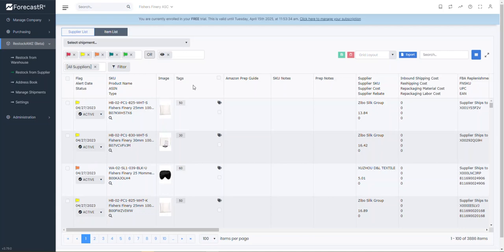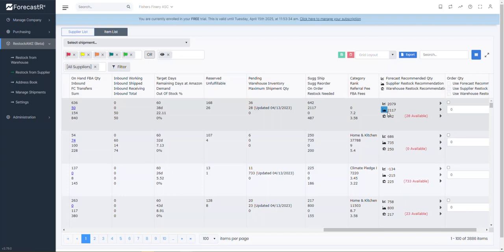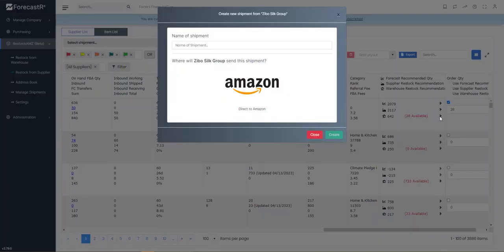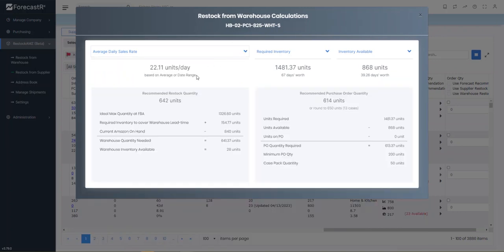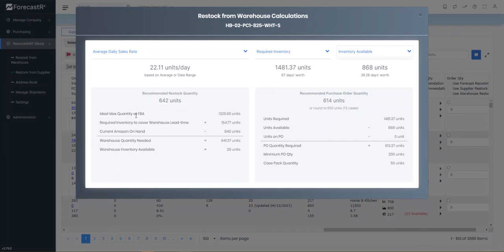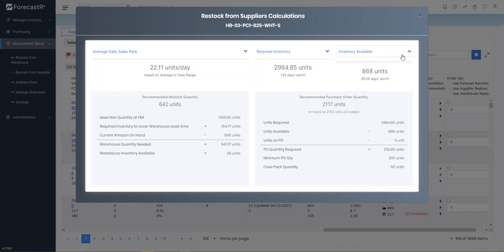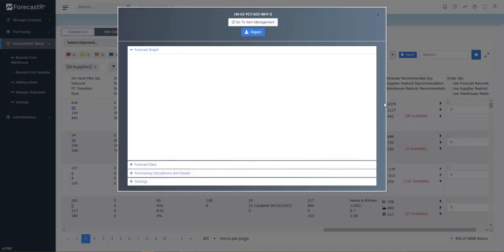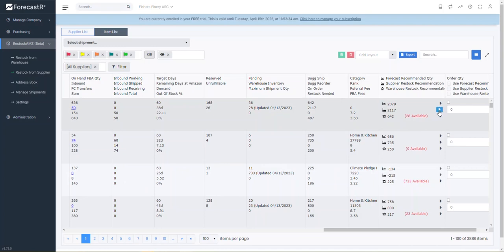Analyzing Restock Recommendations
ForecastRx now includes Inventory Minimum functionality. Instead of using our usual “just in time” model, which optimizes stock-out probability and inventory carrying cost, you  can now manually shift the point where a reorder is triggered. This can be particularly useful for items with intermittent demand patterns, as well as business-critical items that are vital to keep in stock at all times.